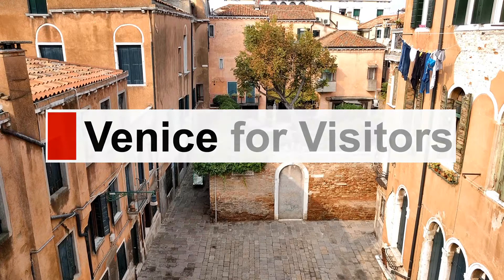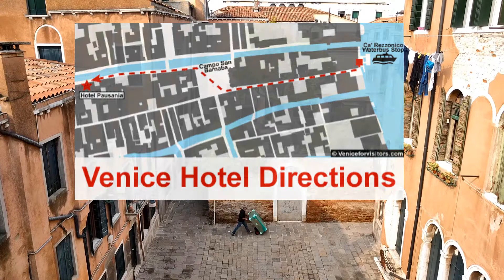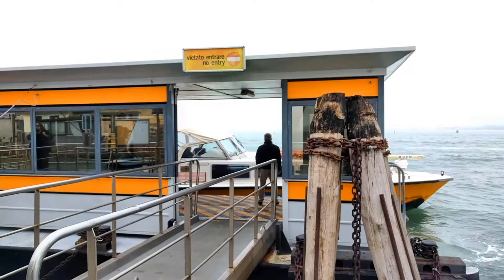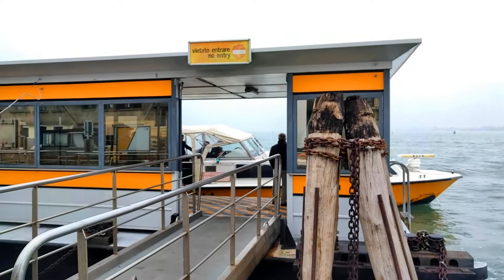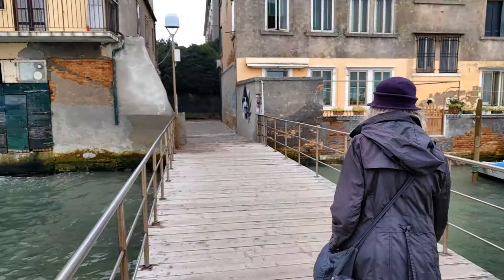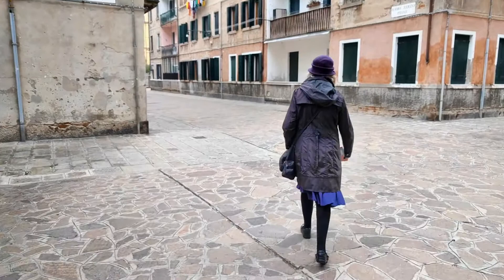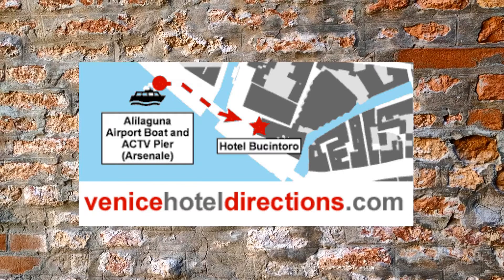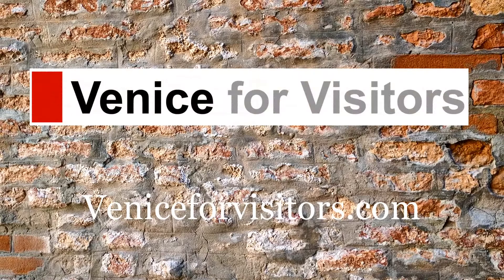Walking to Grand Hotel Palazzo dei Dogi (formerly the Boscolo Venezia)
Video walking directions from the Alilaguna Orange Line's Madonna dell'Orto stop to the Grand Hotel Palazzo dei Dogi (formerly the Hotel Boscolo Venezia) in Venice, Italy. A production of Veniceforvisitors.com.